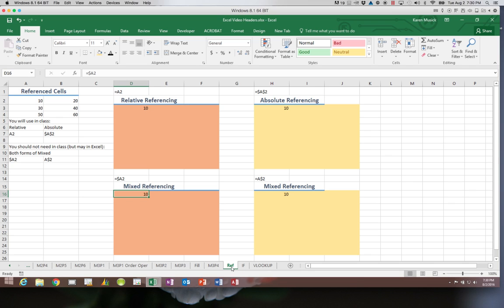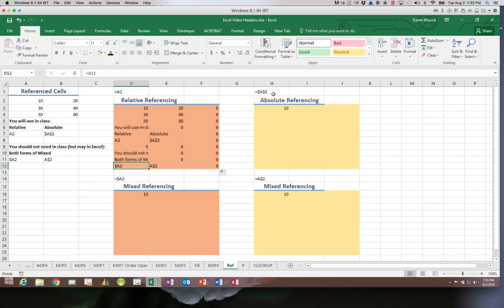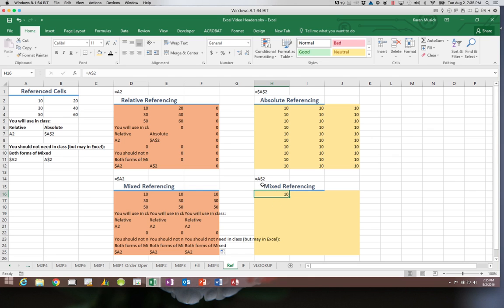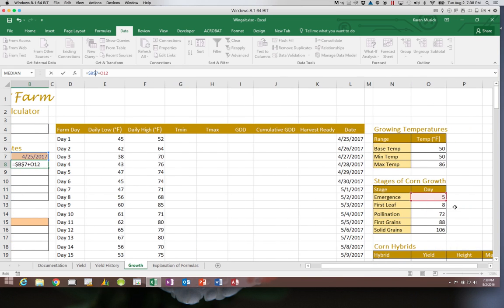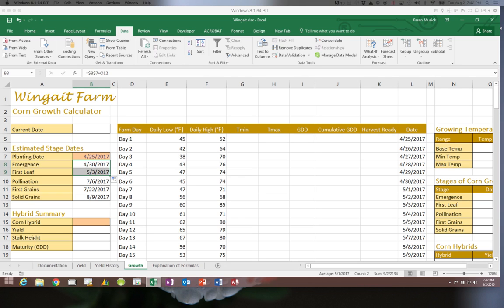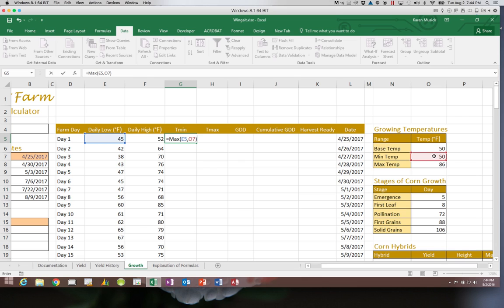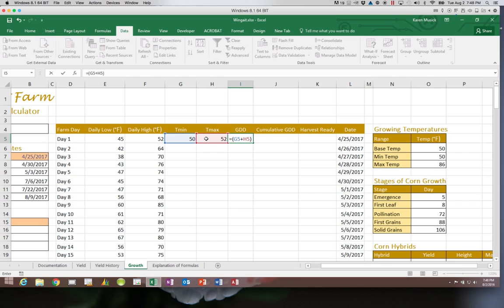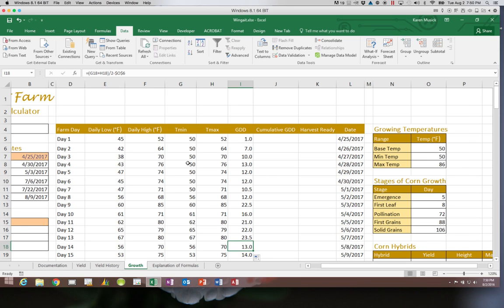Excel Module3 Part4 CellReferencing 1920x1080 Resolution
Microsoft Excel
Module 3 Part 4
Cell Referencing
1920x1080 Resolution